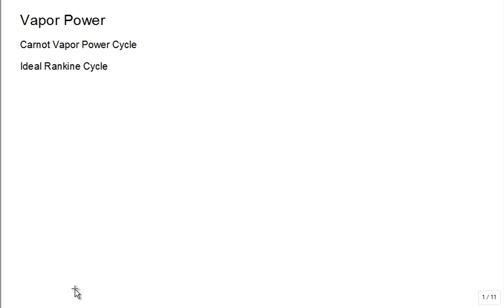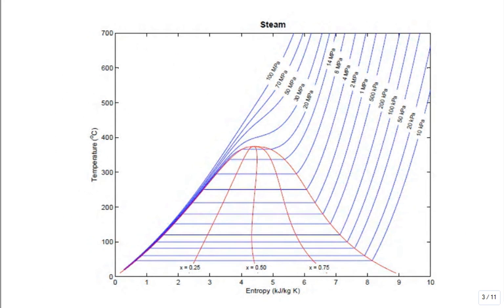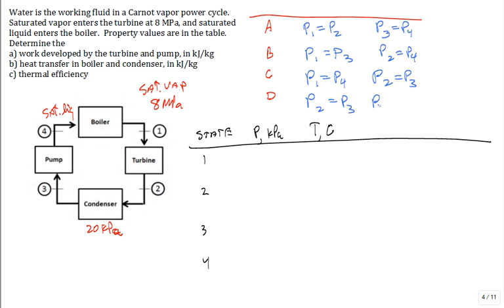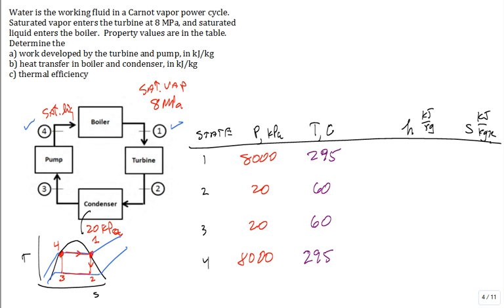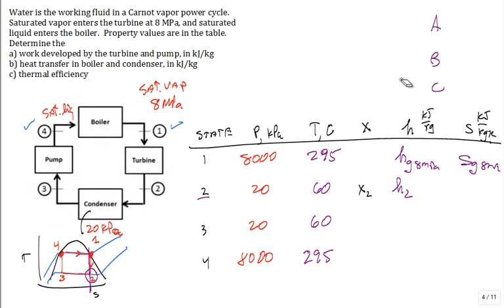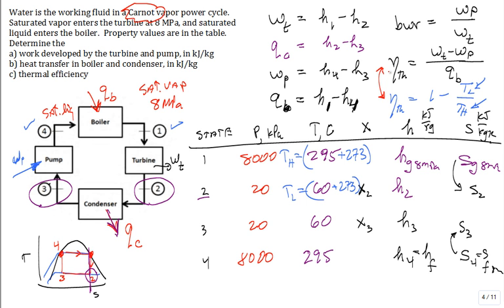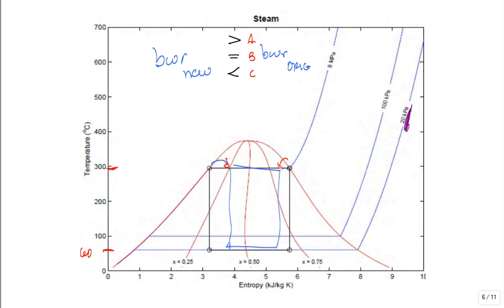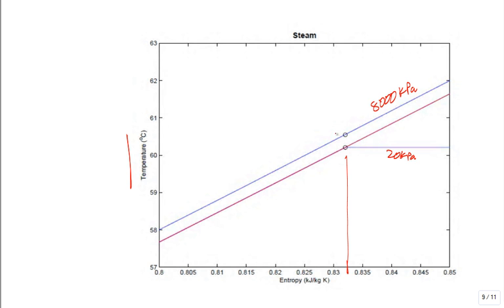ME4293 Vapor Power 2 Spring2015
Carnot problem 10:05
Carnot problem solved in Excel 30:03
Rankine cycle into 35:57